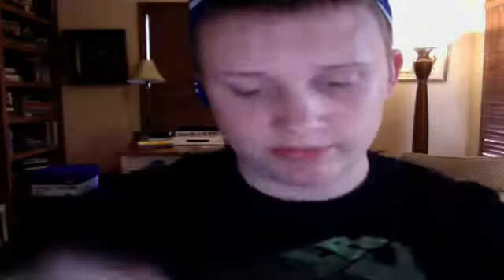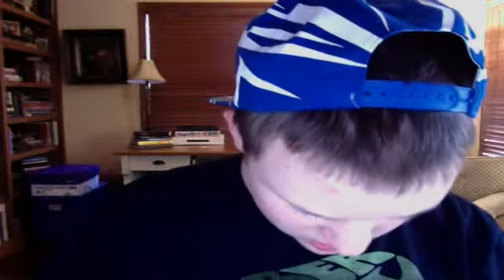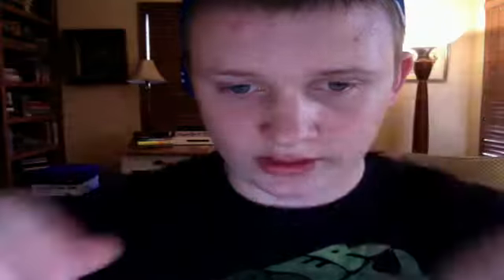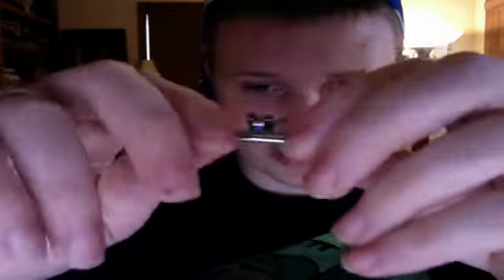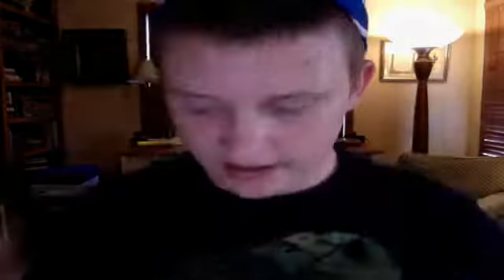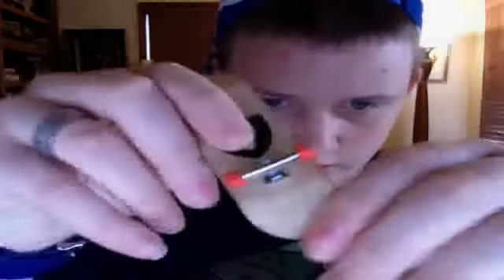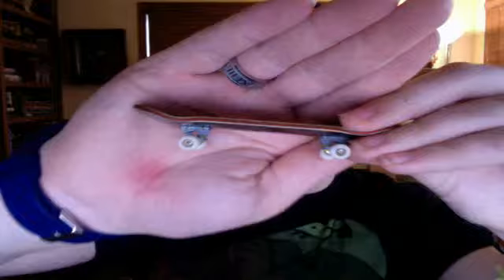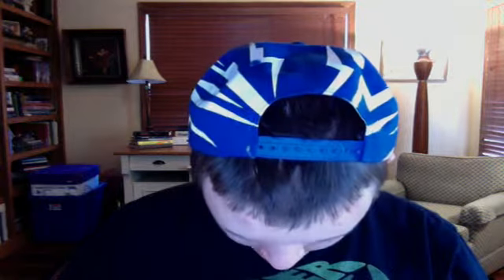selling/trading flatface G12 with bearing wheels (GONE)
everything is gone!